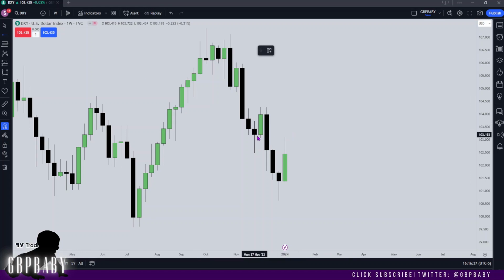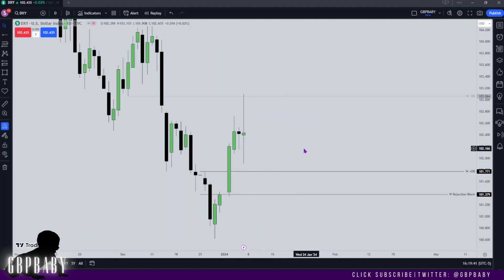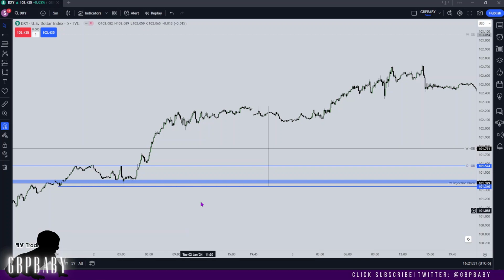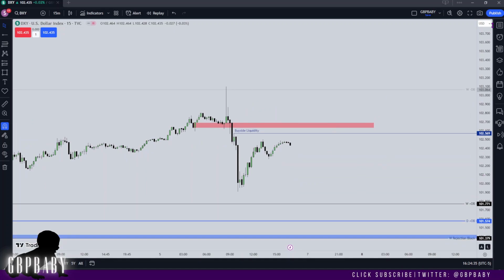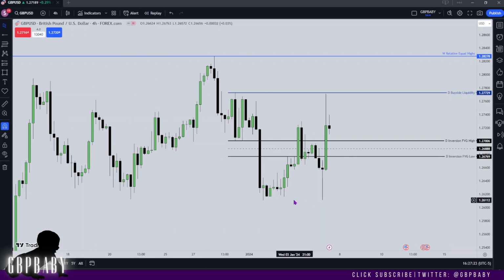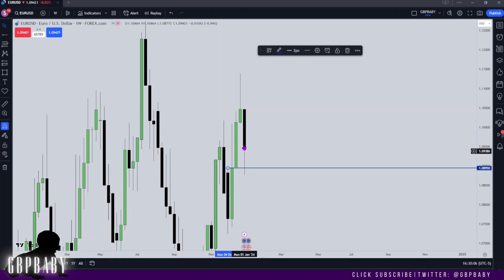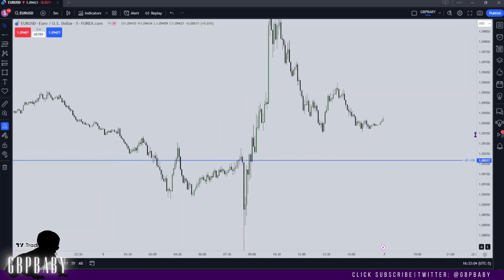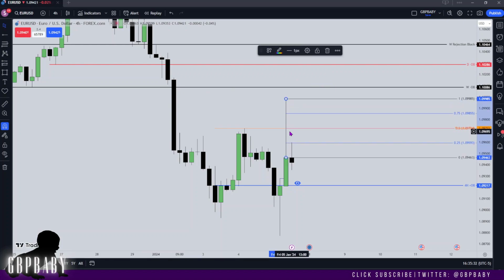Weekly Forecast | DXY, GBP, EUR | Sunday 7th January 2024 | Advanced ICT Concepts | FOREX